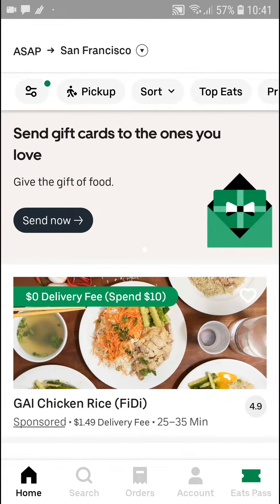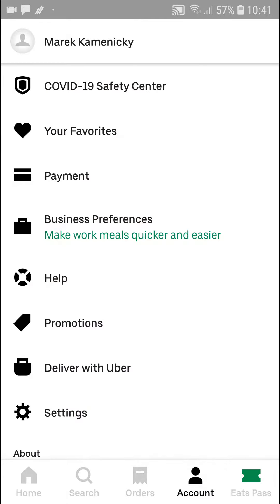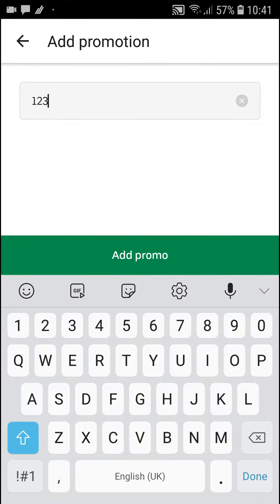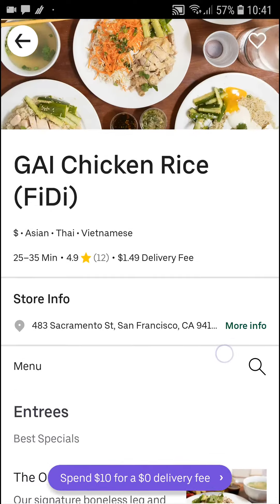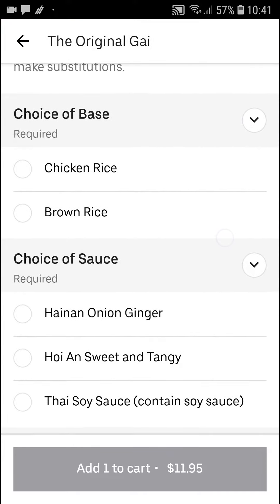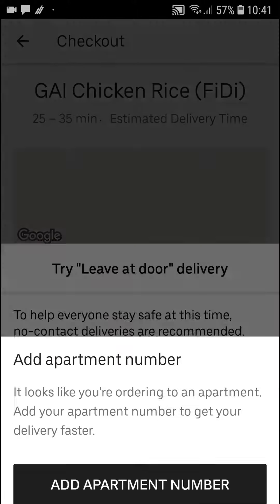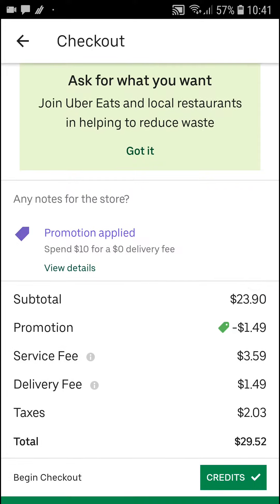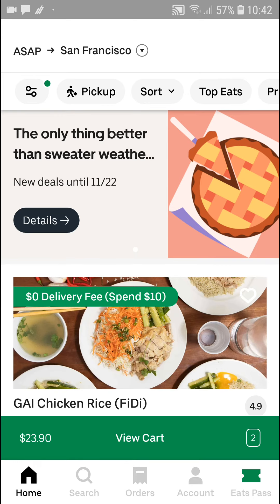How To Add Promo Code In Uber Eats